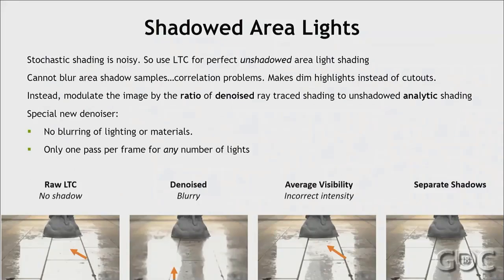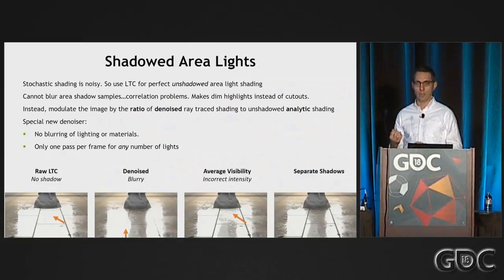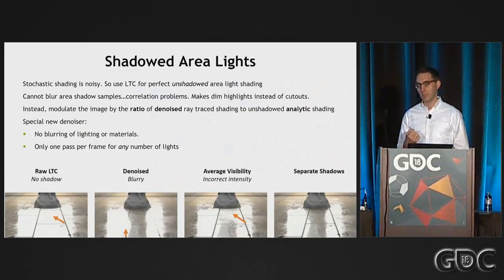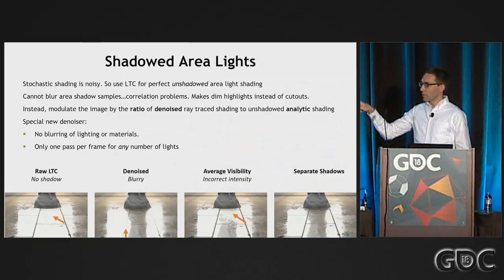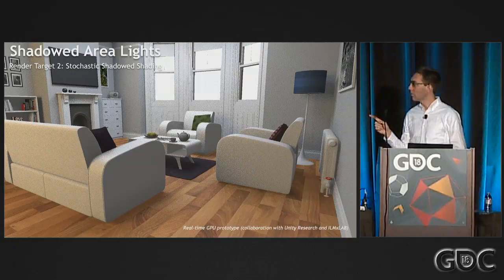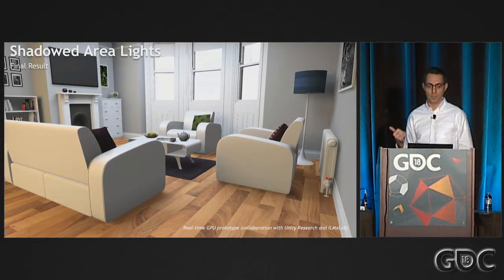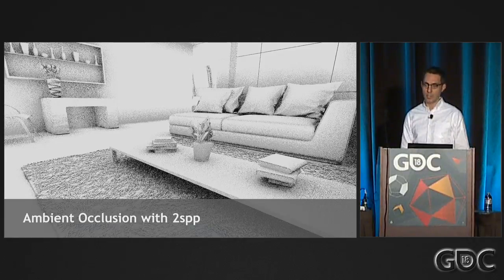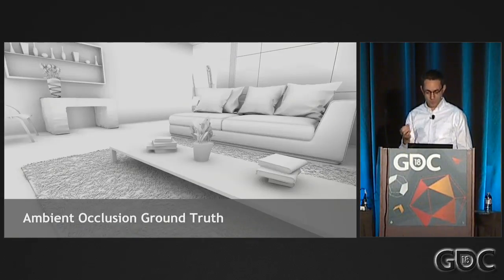Shadowed Area Lights and Ambient Occlusion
This video covers hybrid ray/raster algorithms, which can augment or improve the quality of existing raster-based solutions.